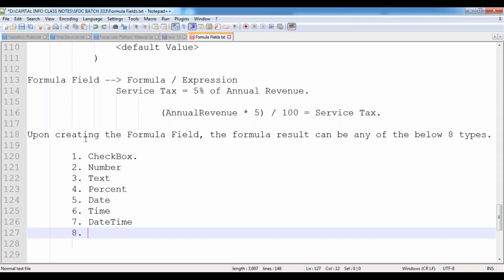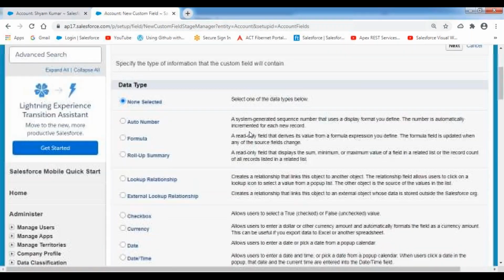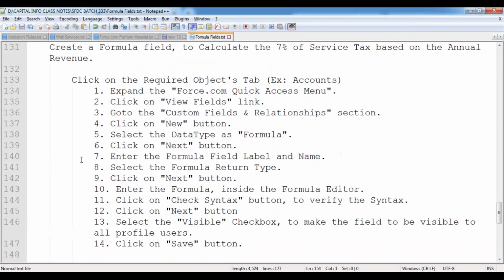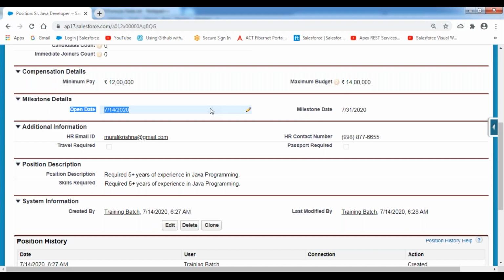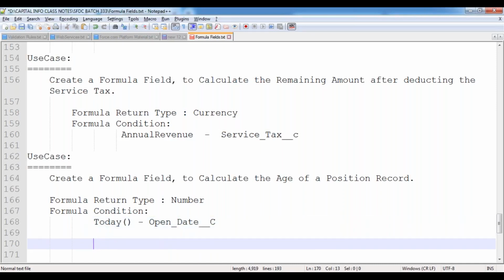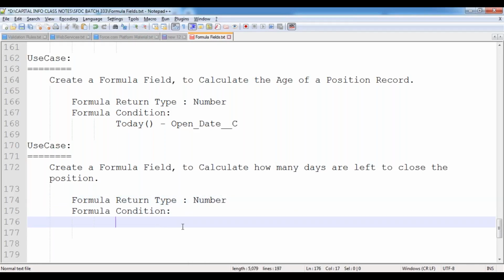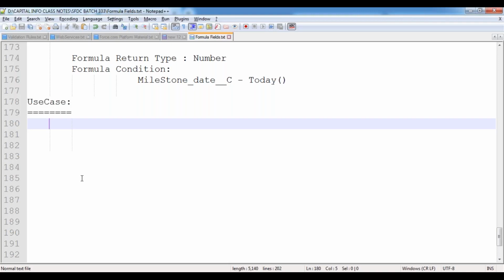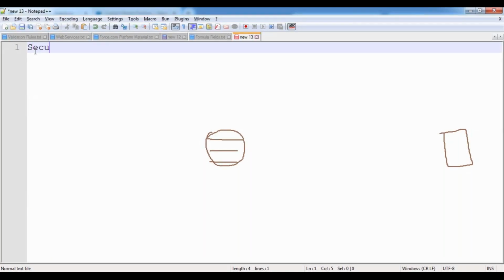Salesforce Formula Field Session-23|Salesforce CRM|Tech Garage